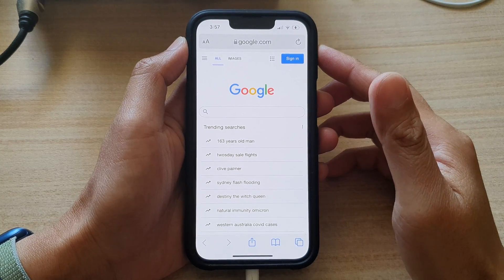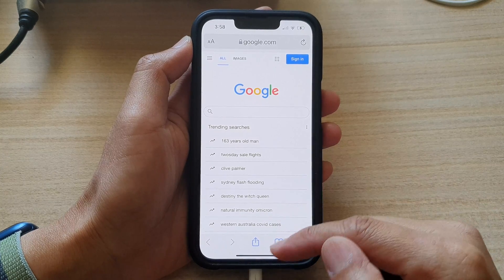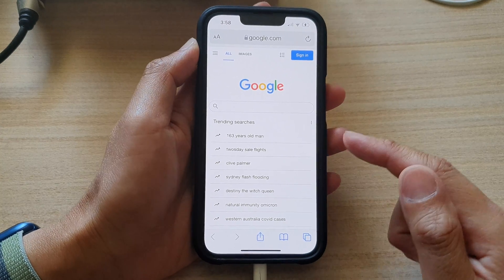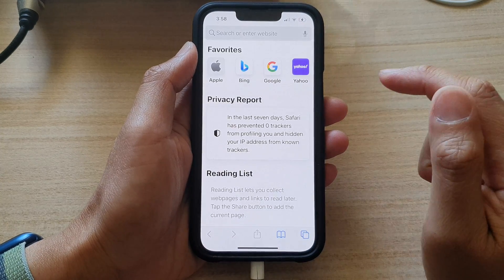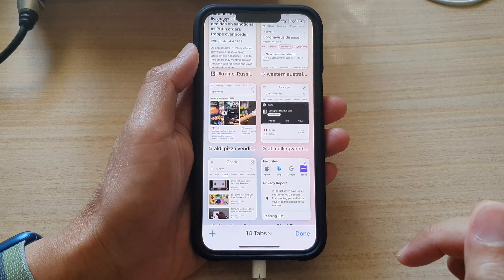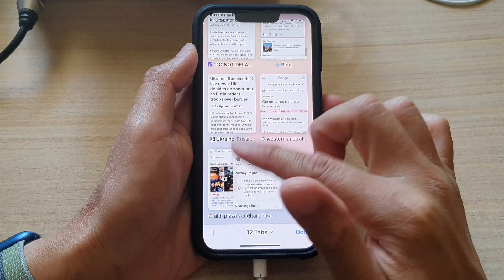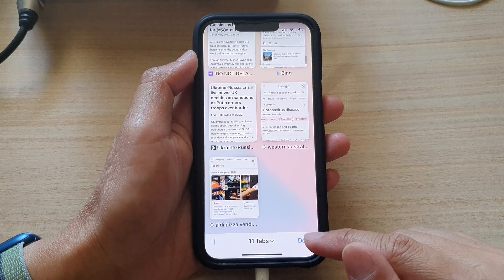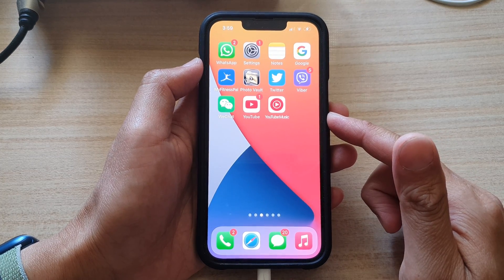iPhone 13/13 Pro: How to Close & Open Tabs in Safari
Learn how you can close and open tabs in Safari on the iPhone 13 / iPhone 13 Pro.